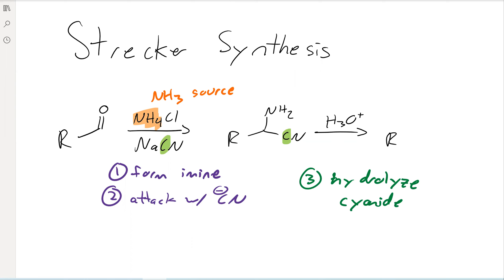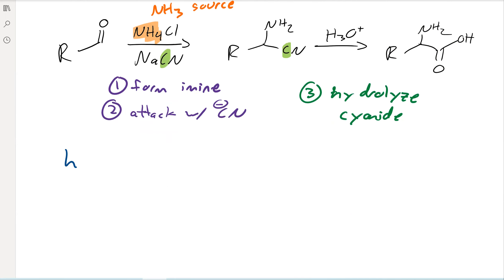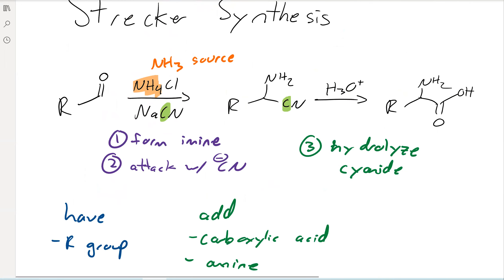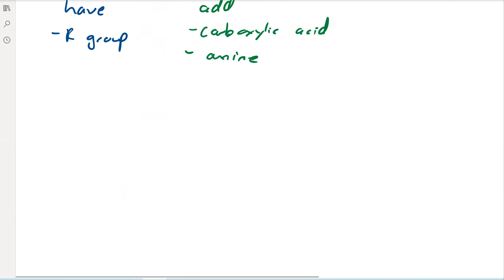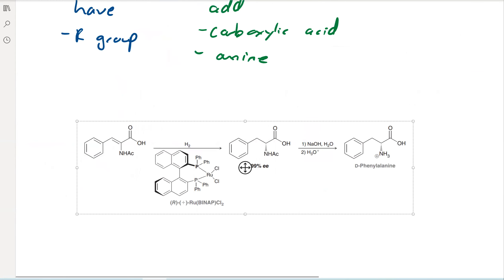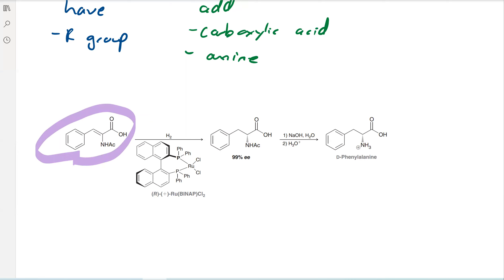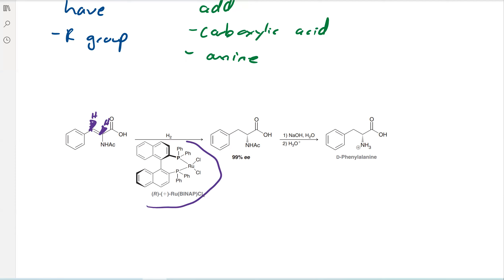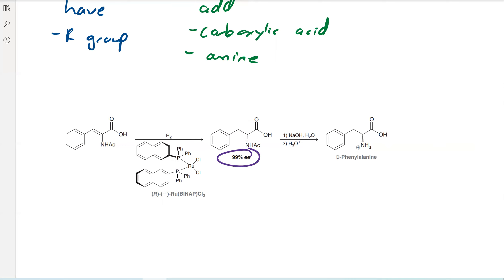CHEM113 22 8 Strecker